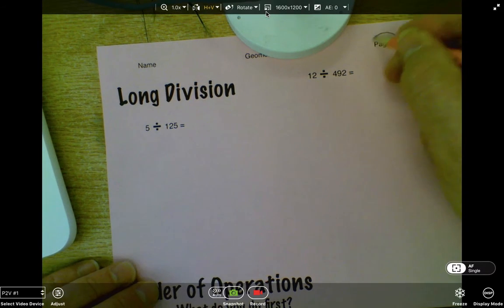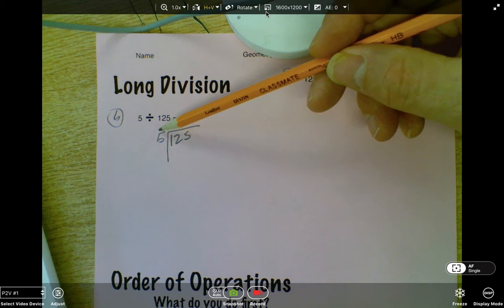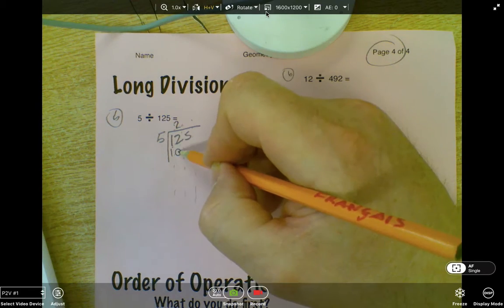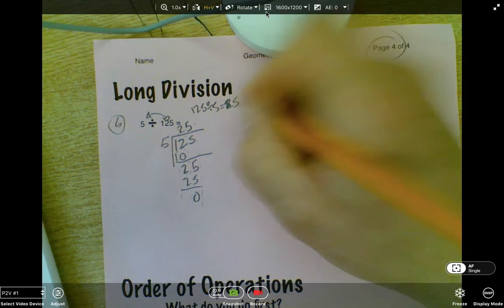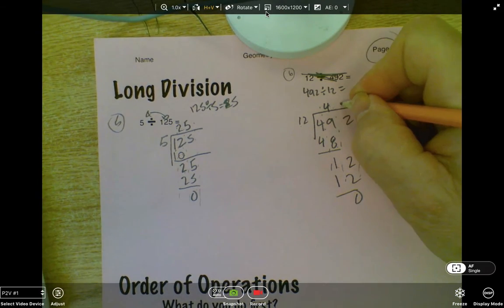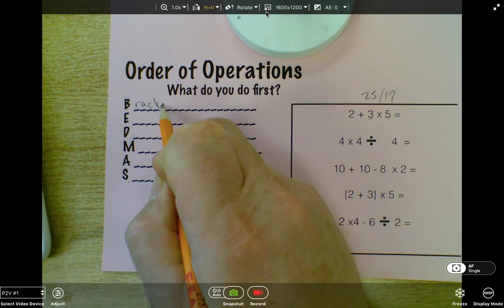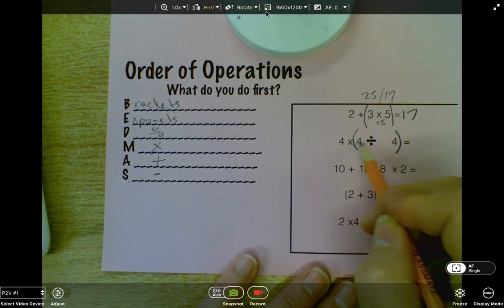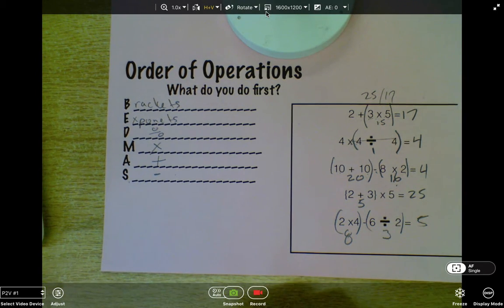chapter 6 review page 4